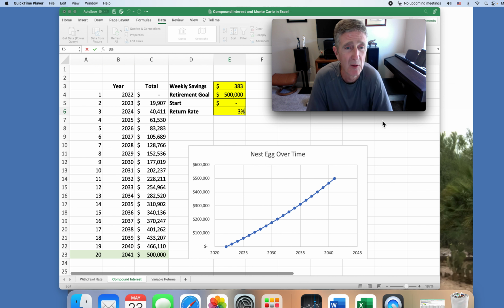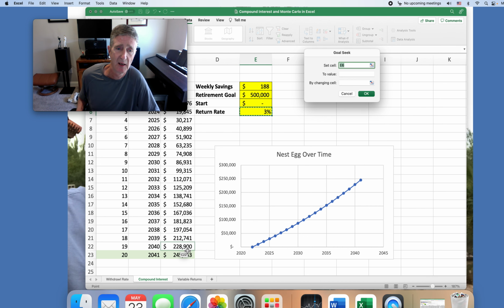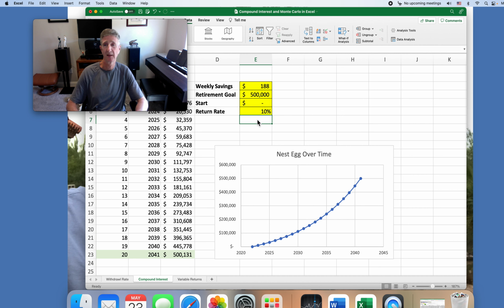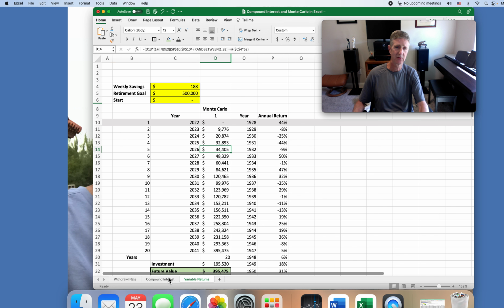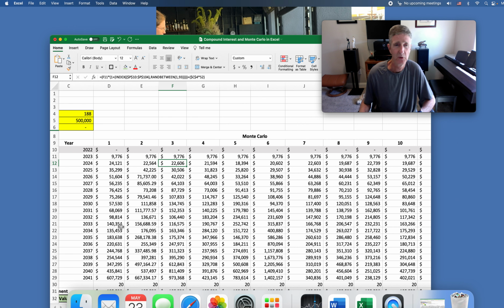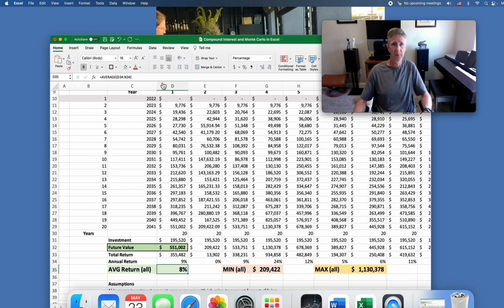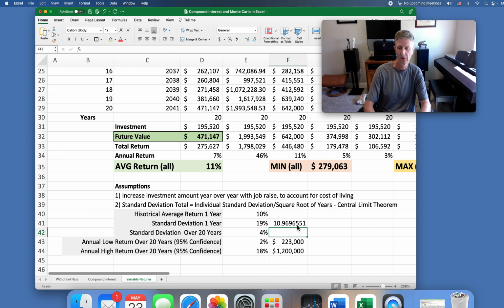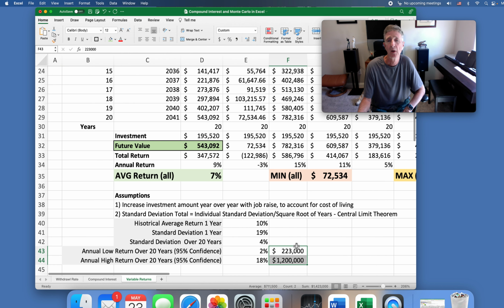Compound Interest Monte Carlo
This video discusses how much per week to save for a good retirement at a 20 year horizon.  It is good for people in their 40's.  The video also discusses interest rate needed and uses simple Excel based Monte Carlo and historical data to show the pitfalls of stock investments.